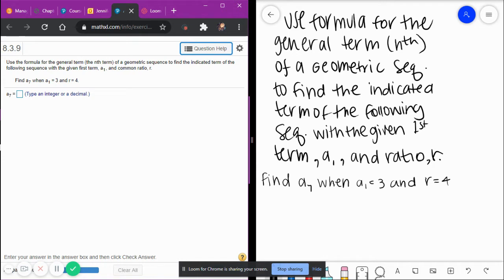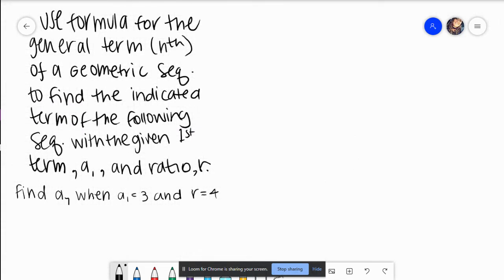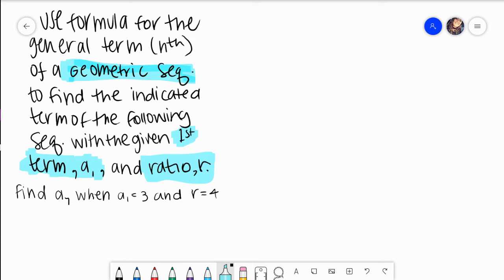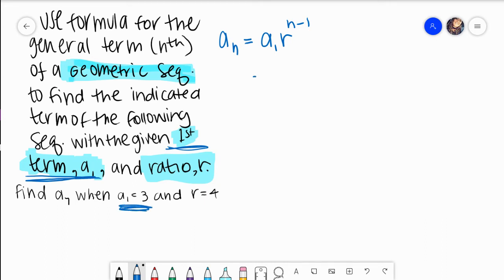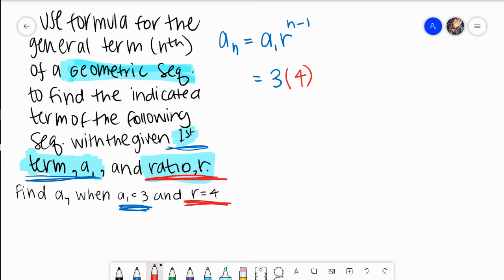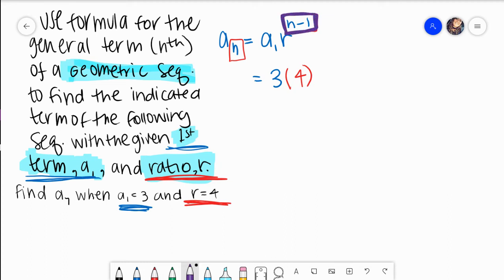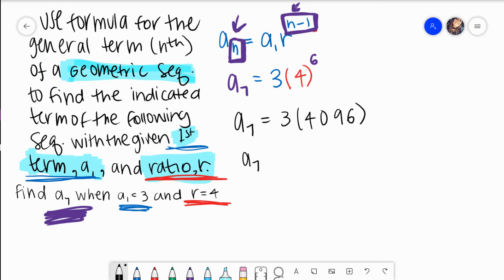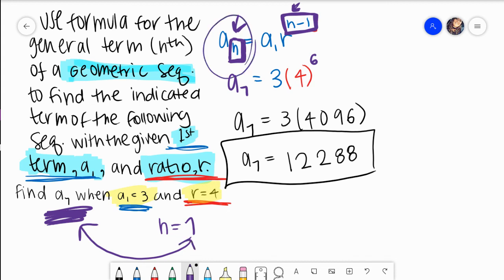Geometric Sequence Example, General Formula, nth Term, Write Formula, Solve for Specific Term